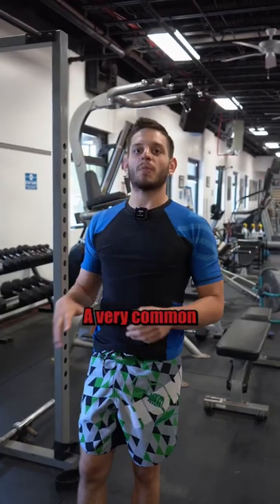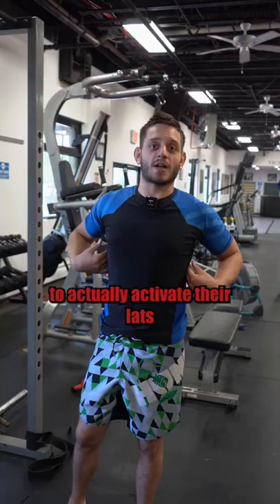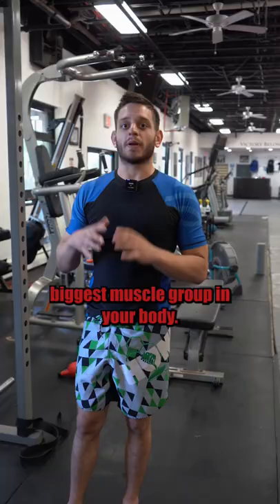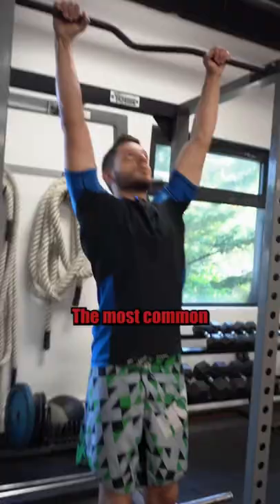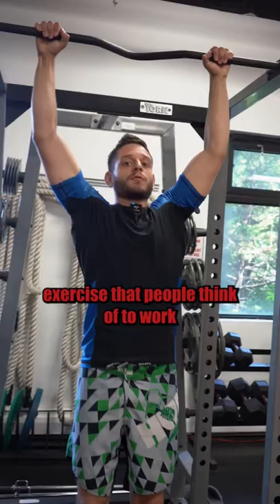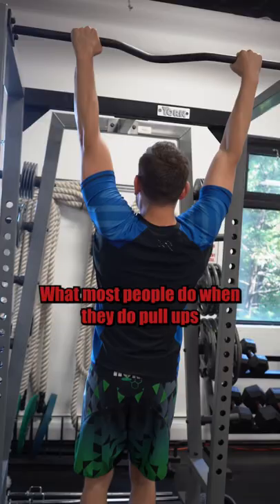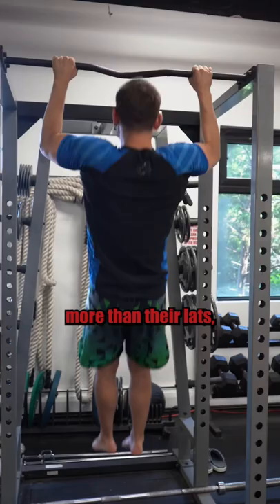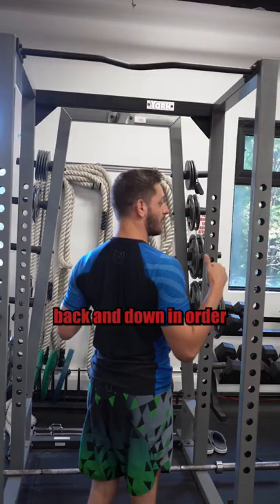Engage your lats in pull ups using this simple trick